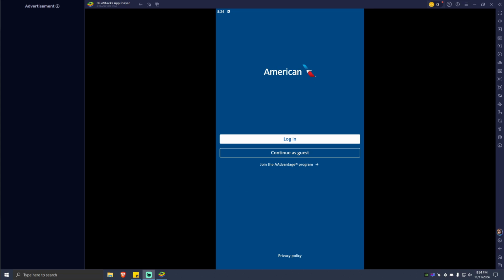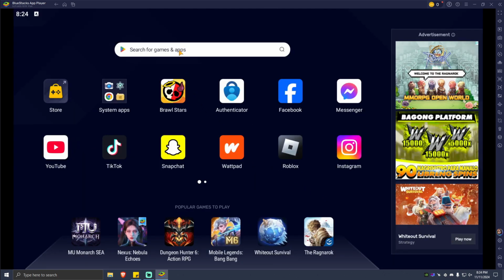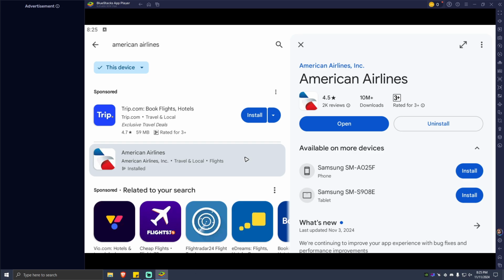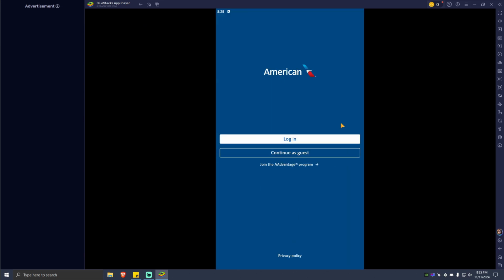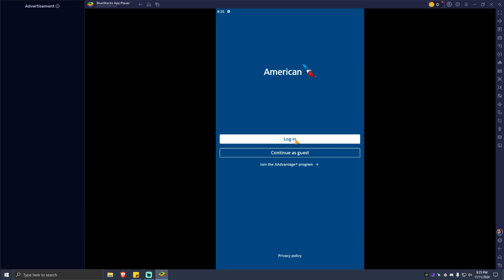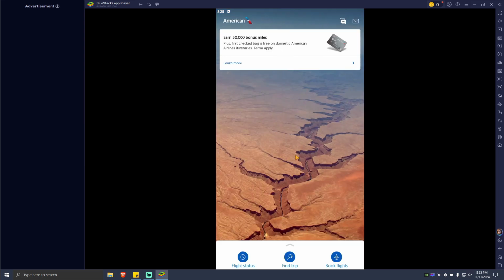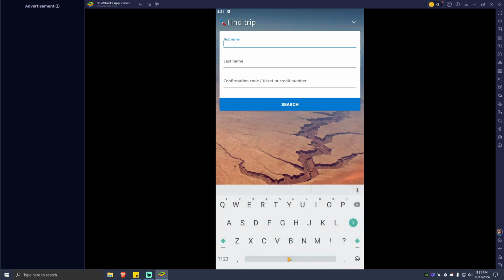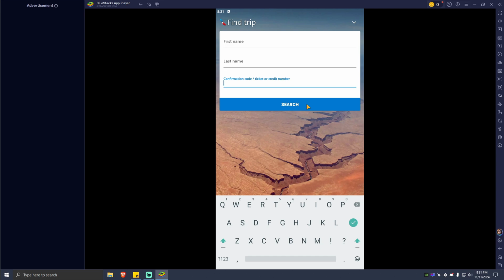How To Check In On American Airlines App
In this video, we guide you through the step-by-step process of checking in on the American Airlines app. Whether you're a frequent flyer or a first-time user, this tutorial will make your check-in experience seamless and efficient.